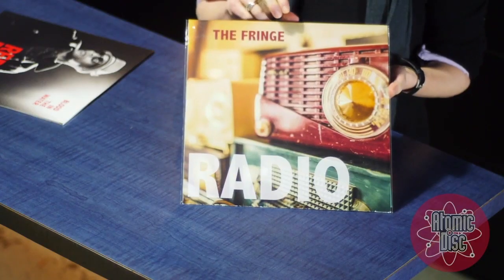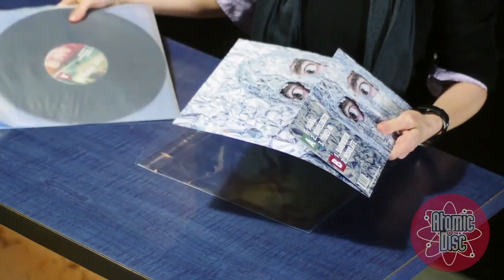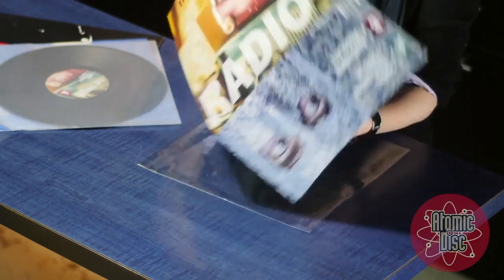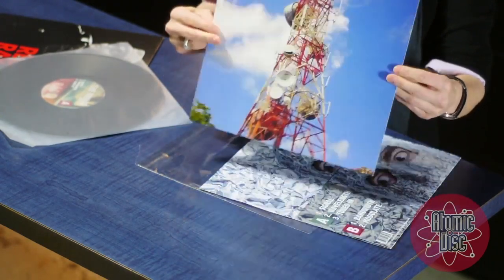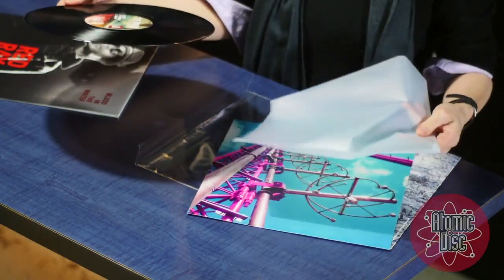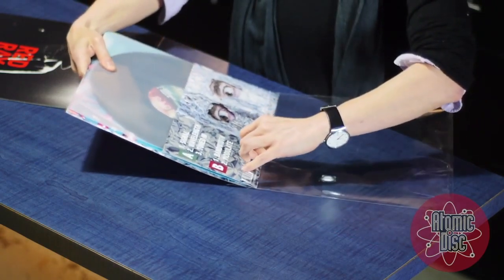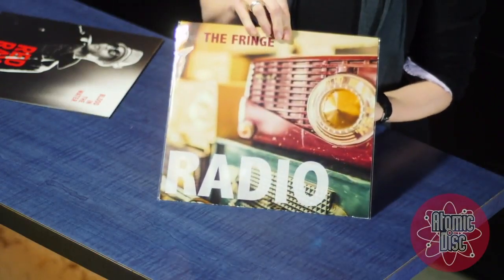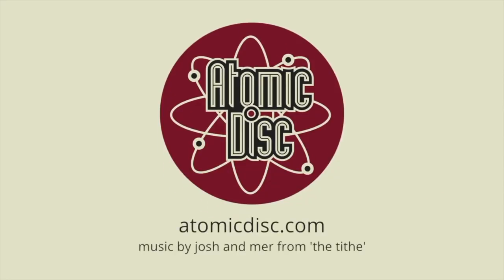Atomic Disc eco-vinyl™ package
How to make vinyl records. Atomic Disc eco-vinyl package demonstration.